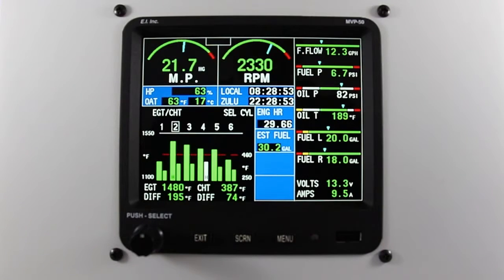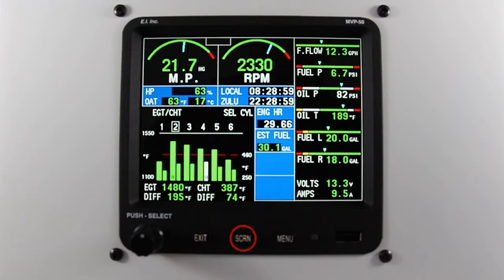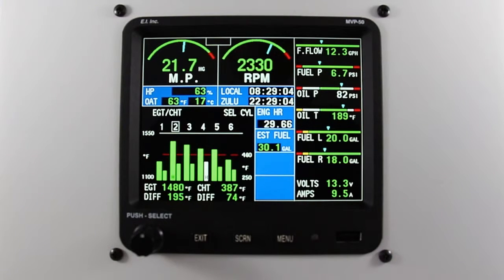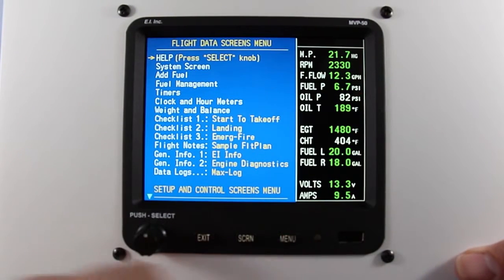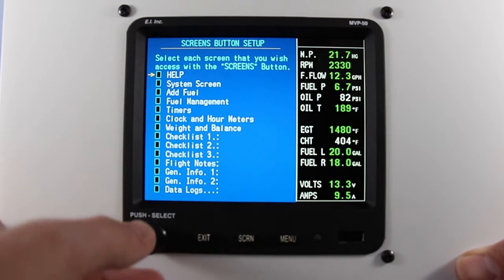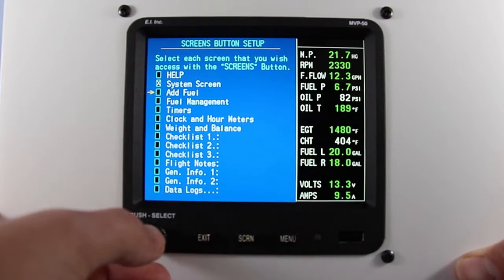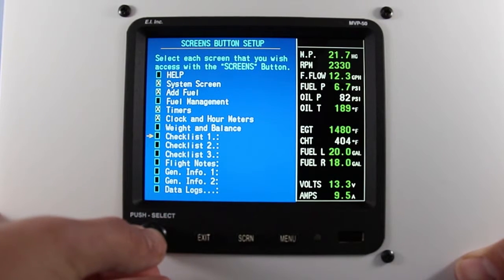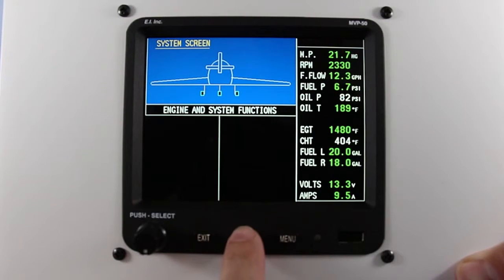MVP 50P How To Setup Screens Button